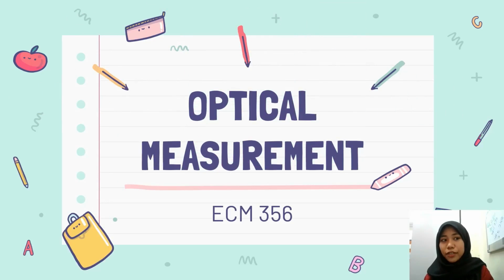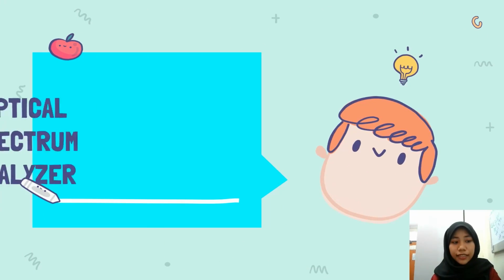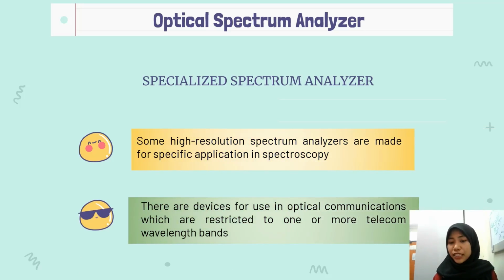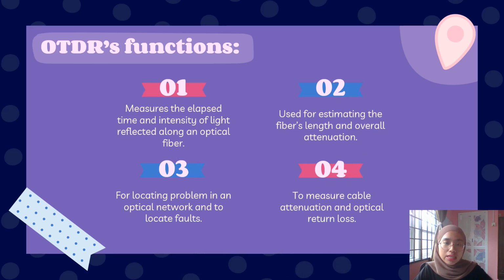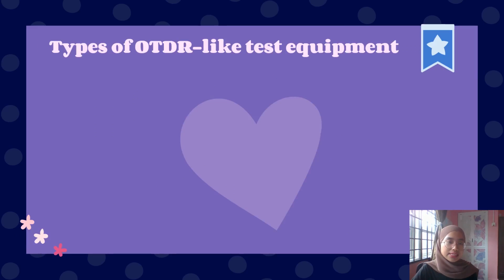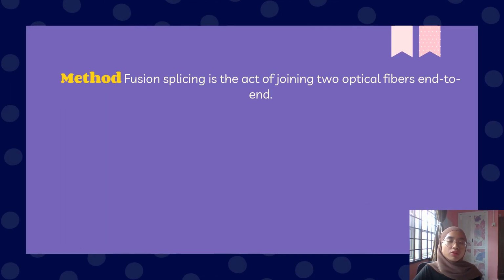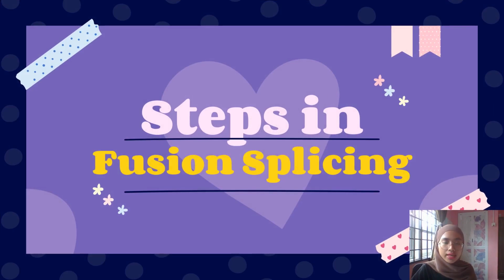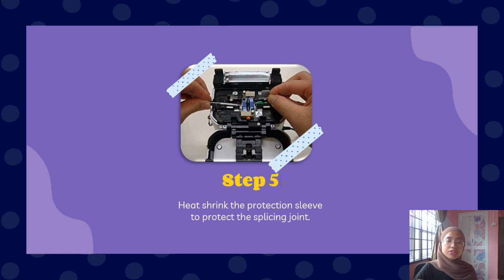ECM356 - Basic Optical Fiber Equipment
Prepared by:
Nur Alya Fatini binti Chek Rozak
Nurul Syafika binti Mohammed Azmi